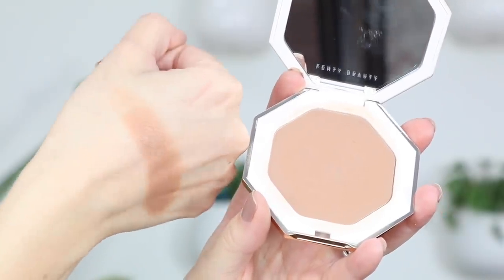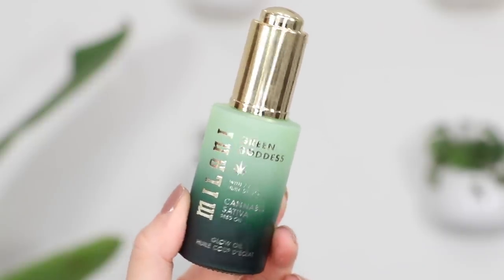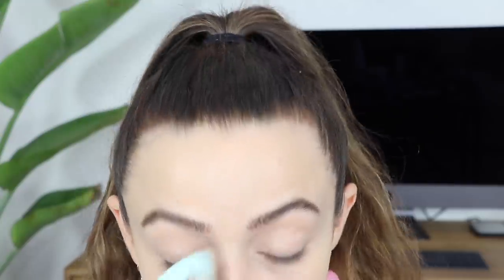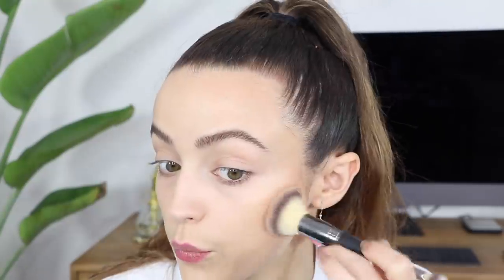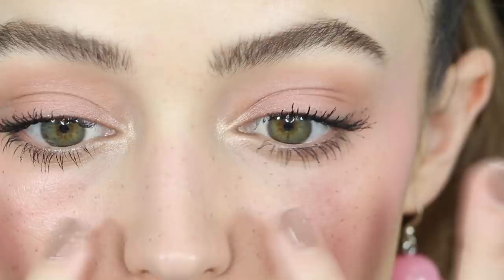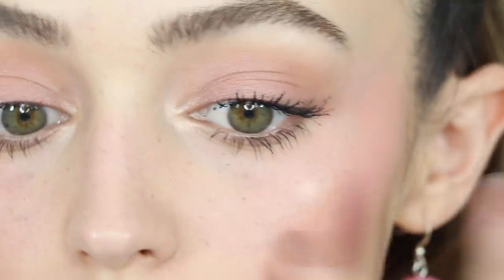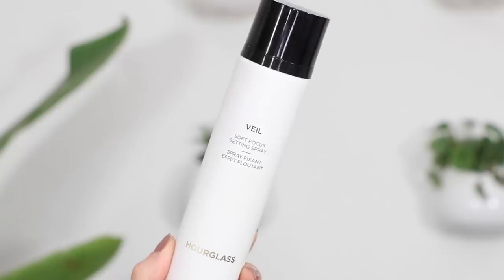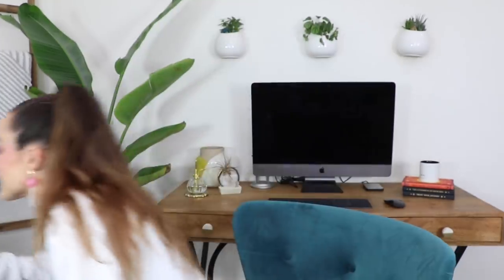New fenty collection...worth it?! FULL FACE OF CREAM MAKEUP!!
Here's a video where I try out some new products and give you my thoughts on them! I hope you enjoy! Xoxo!

Products I Used:
Milani Green Goddess Transforming Lip Balm
Sephora Facial Cooling Globes
Glossier Brow Flick
Em Cosmetics Brow Cream in Brunette
Milani Green Goddess Glow Oil
Koh Gen Do Aqua Foundation
Tarte Hydrocealer Concealer
Fenty Beauty Cheeks Out Freestyle Cream Bronzer in Butta Biscuit
Fenty Beauty Cheeks Out Freestyle Cream Blush in Bikini Martini
Colourpop Super Shock Highlighter in On The Cusp
Colourpop Super Shock Eyeshadow in Waddles
RMS Beauty Lip Liner in Daytime Nude
Givenchy Le Rose Perfecto Liquid Balm

Earrings: shop.kikay
Nails: ;)

—FAQ:
*What camera do you use?